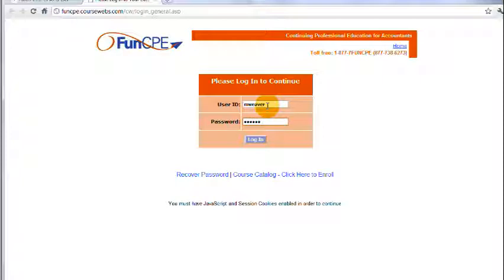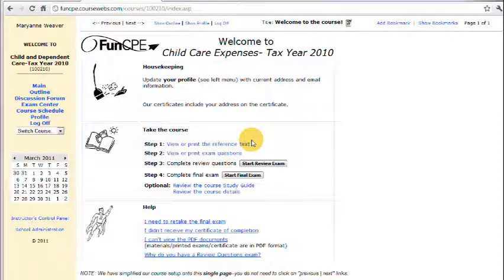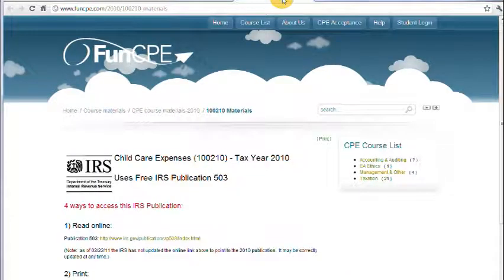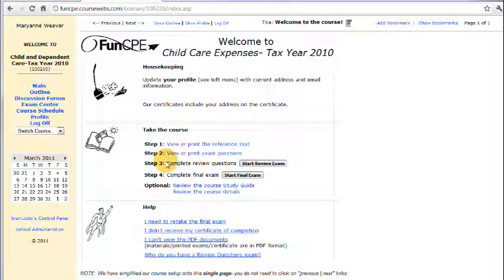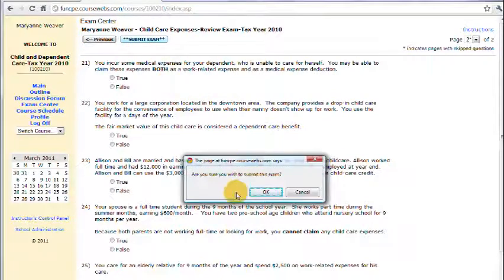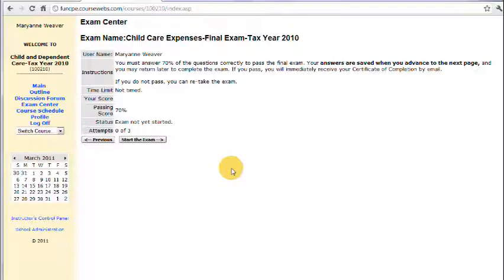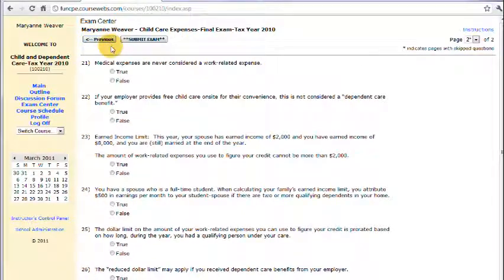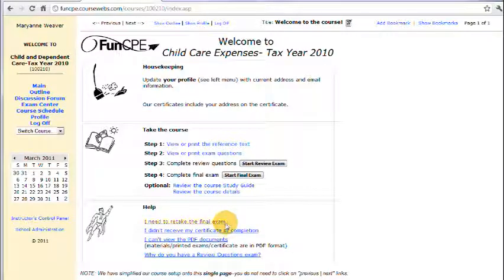How to take a course at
After enrolling in a CPE course, this video shows you how to complete that course